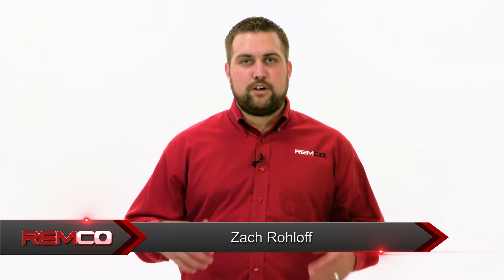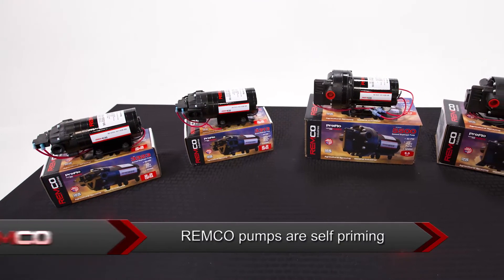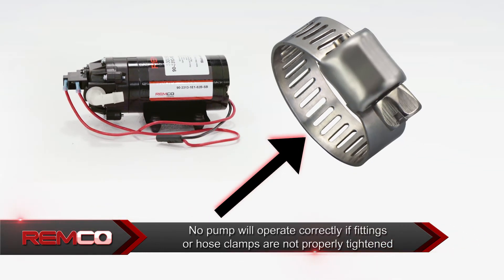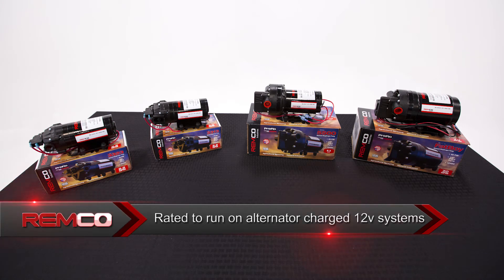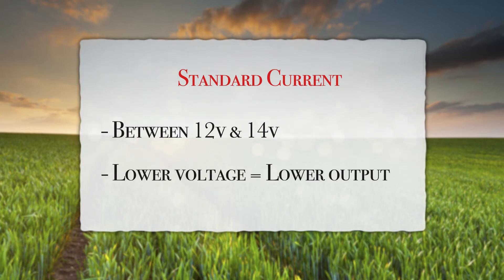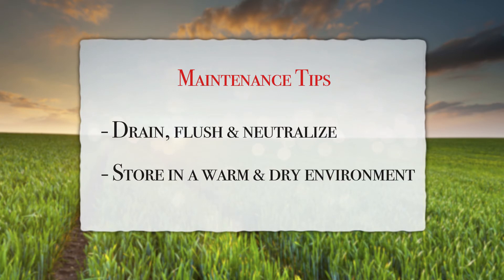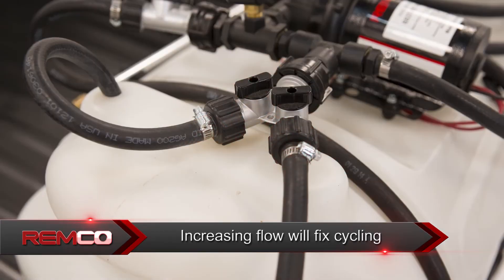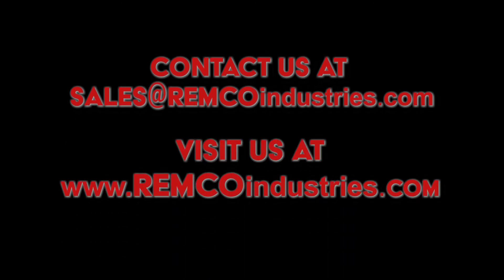Remco Industries Pump trouble shooting and maintenance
Remco industries introduction to the Remco ProFlo series pump trouble shooting and maintenance .  Our electric diaphragm pumps are made in the USA with the highest quality on the market today.